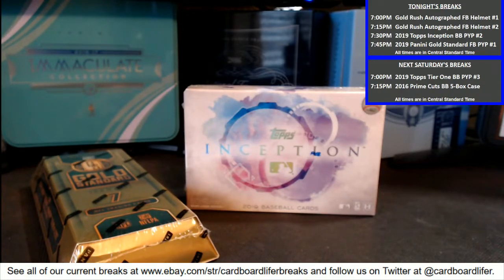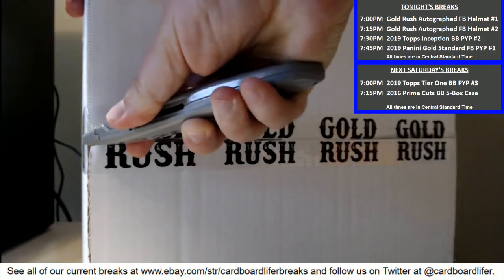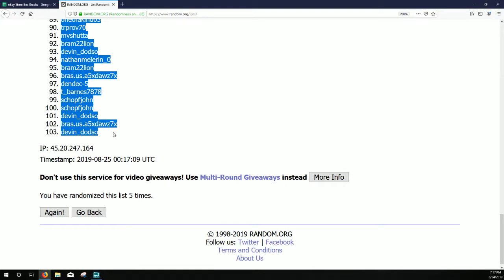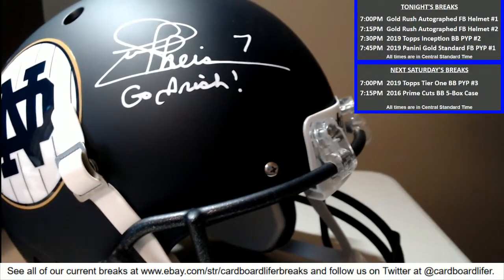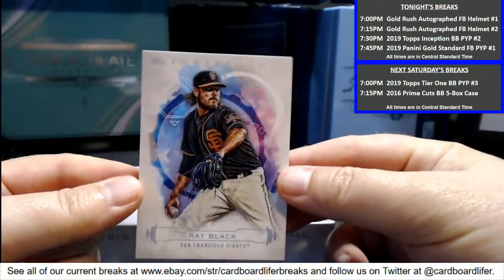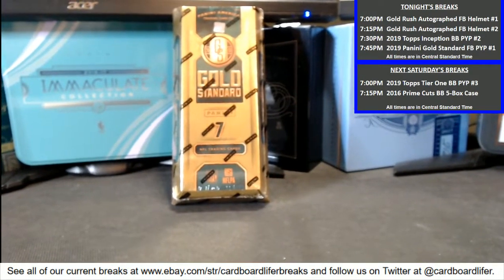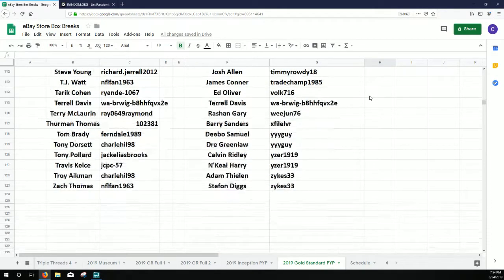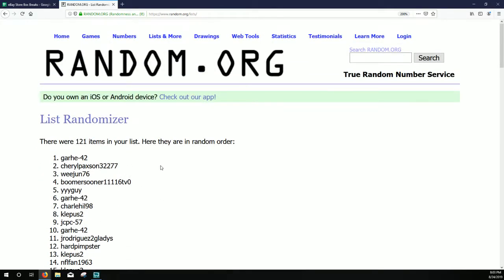Cardboardlifer Breaks Live Stream 8-24-2019